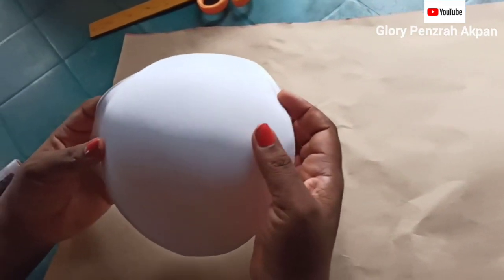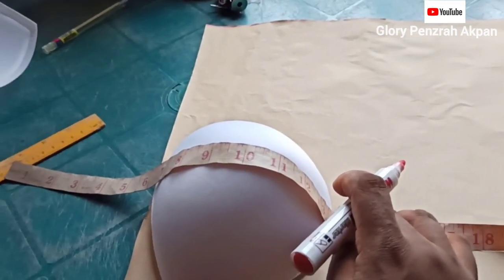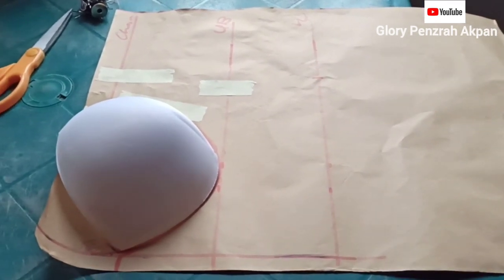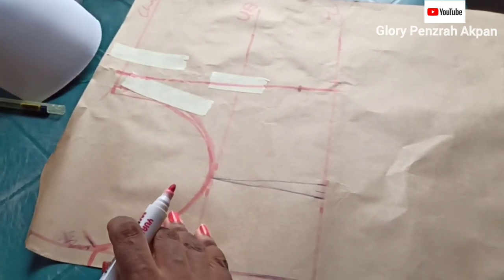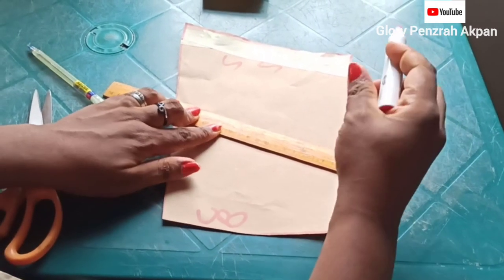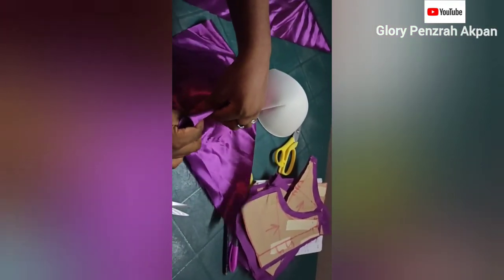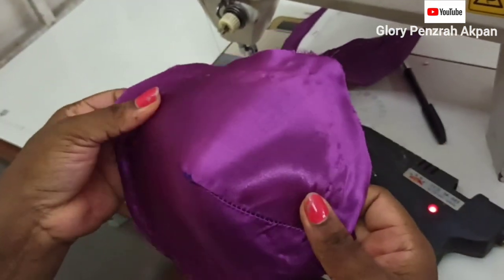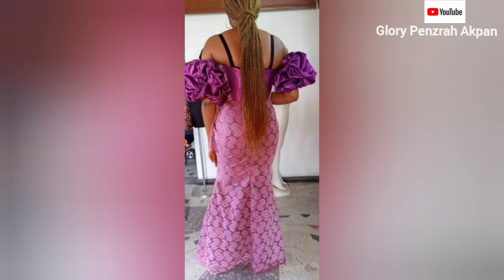How to cut and sew cupped corset bustier using readymade cups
Cupped Corsets bustiers are still in trend! Here's a way to make it using ready made cups.
For a tutorial on how I made them using dart manipulation to get the cups, pls click this

The link to my video:
 How to naturally pad the bust /style line without a breast cup

☝️it's important you watch this so you can properly iron and padd the cups.

You'll find it helpful Joining my Facebook free sewing club. click the